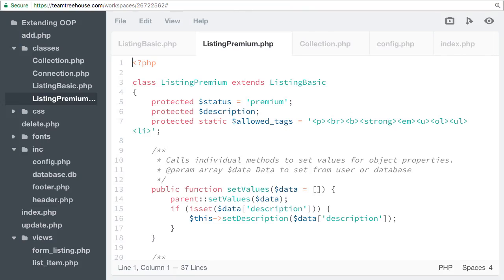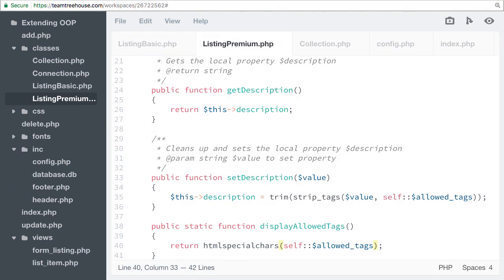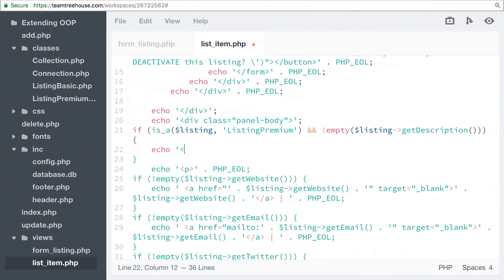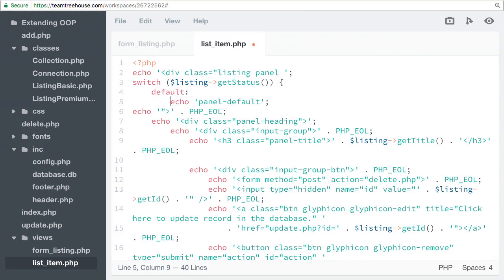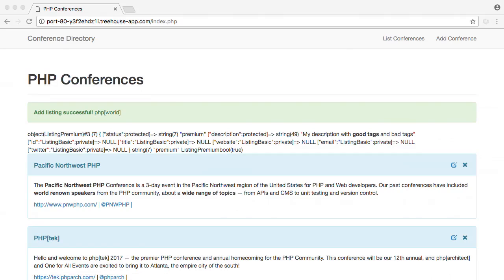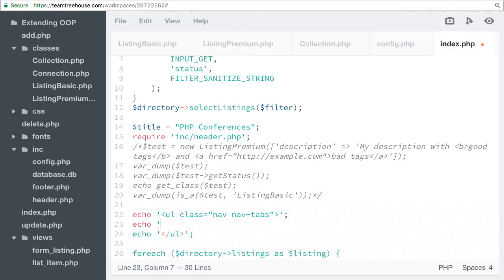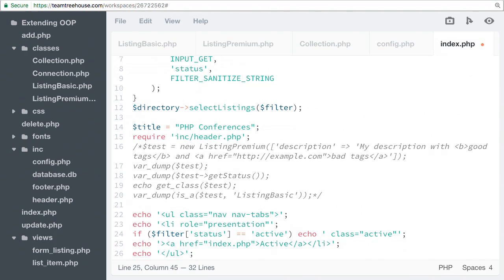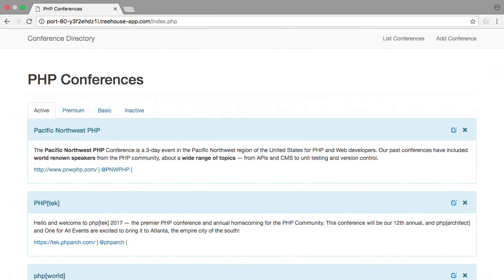08. Extending the Display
You should already be familiar with writing simple classes in PHP. In this course you will learn how extend the use of these classes to reuse code.
What you'll learn:

Inheritance
Extending a Class
Using Multiple Classes
Scope

08. Extending the Display